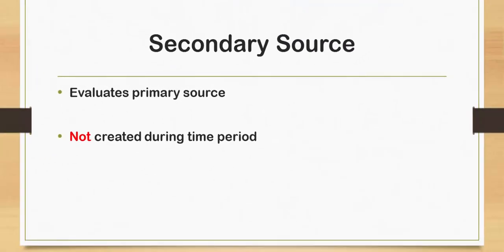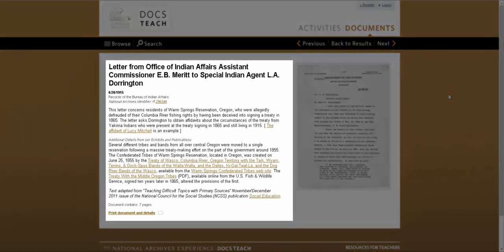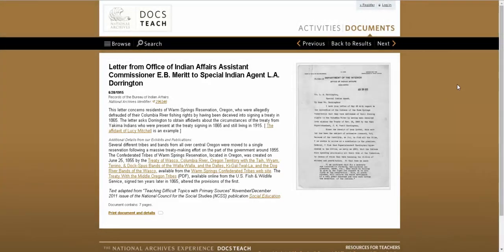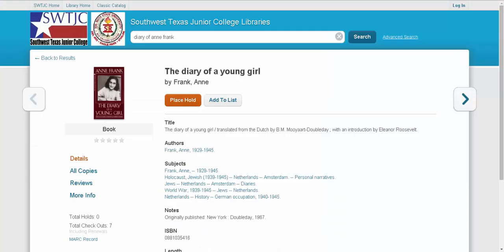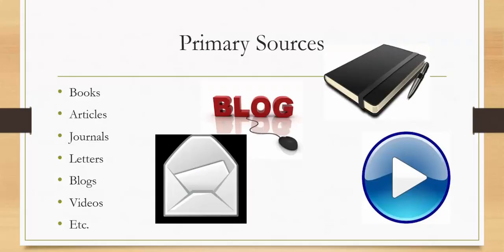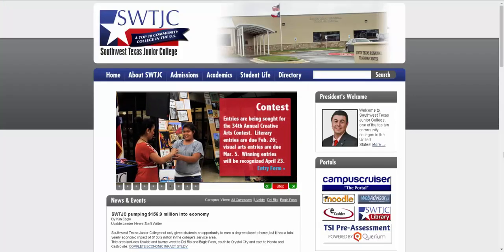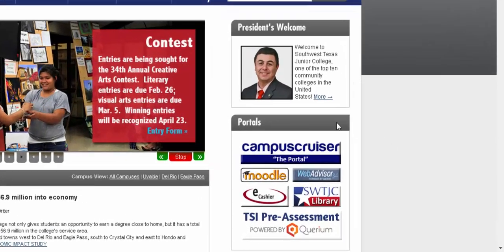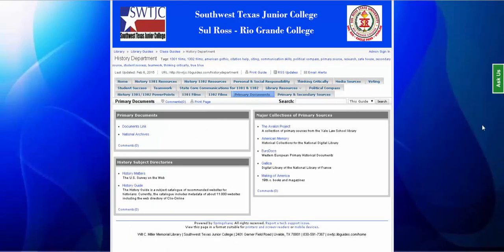Primary and Secondary Sources